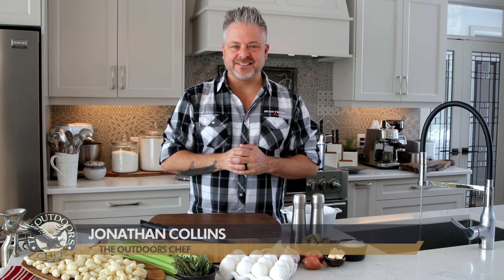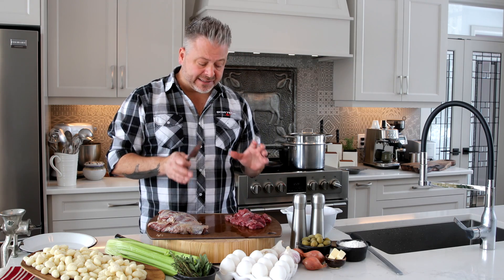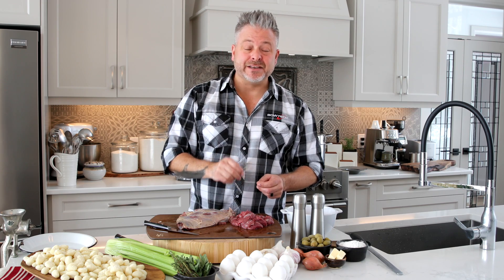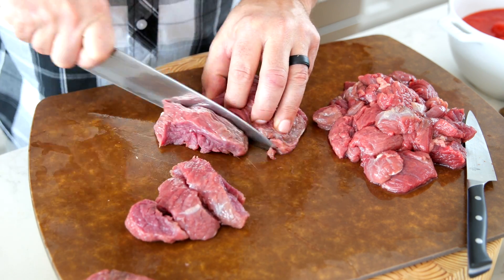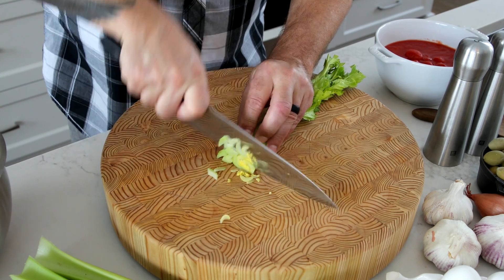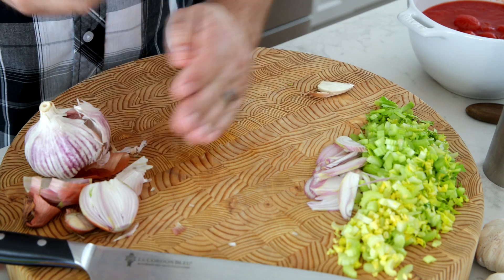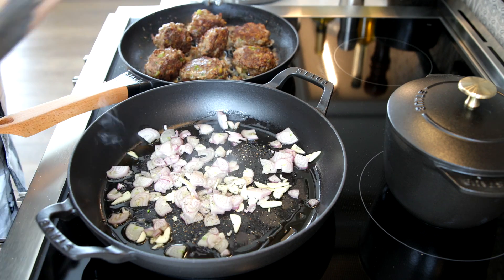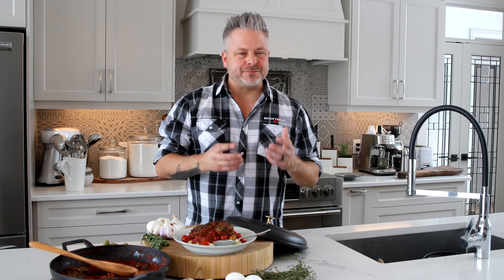Black Bear Meatballs with Tomato Gravy and Gnocchi with The Outdoors Chef